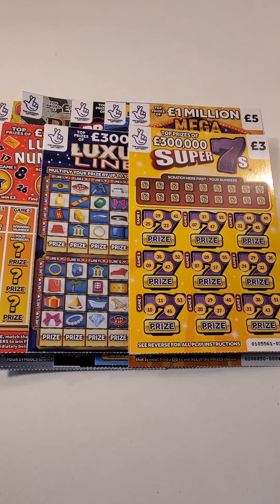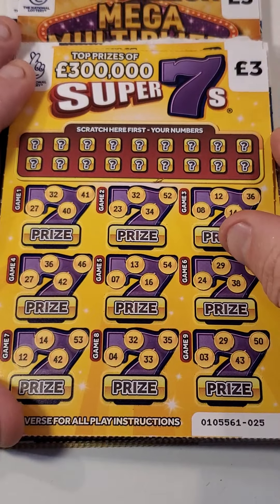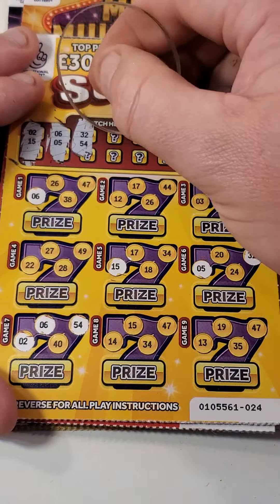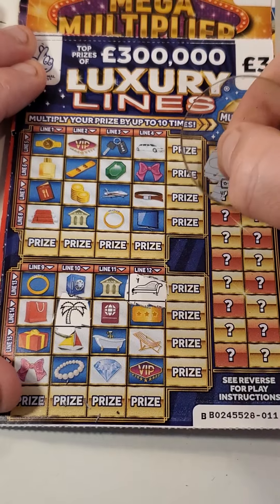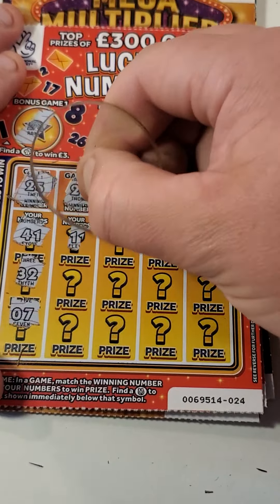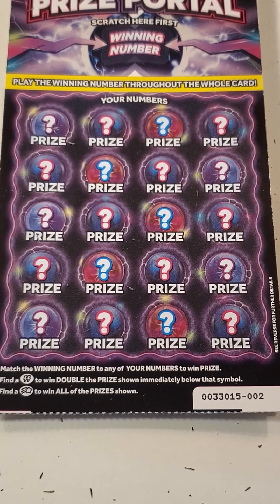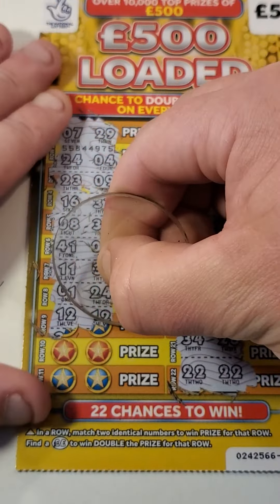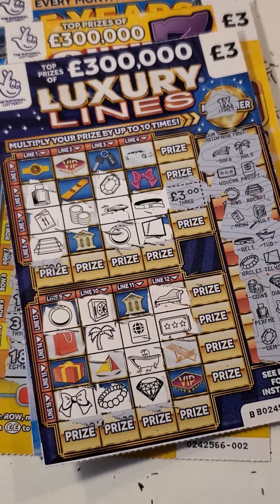🤞🤞£3 scratch cards vs £5 scratch cards🤞🤞